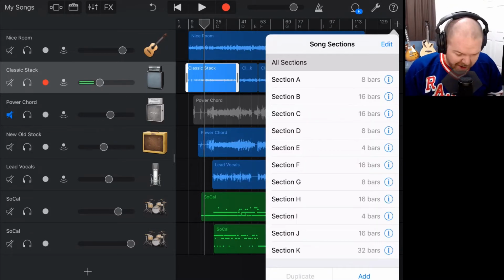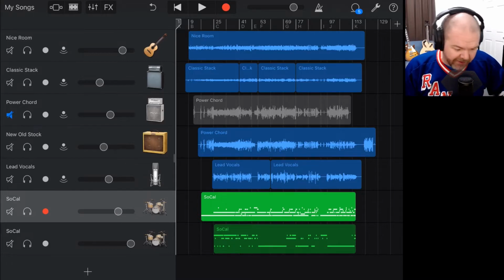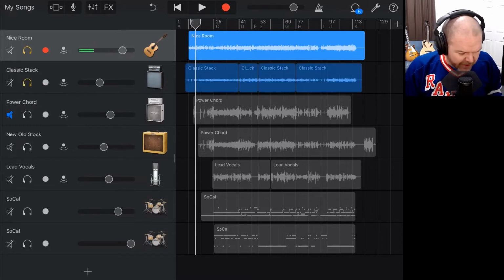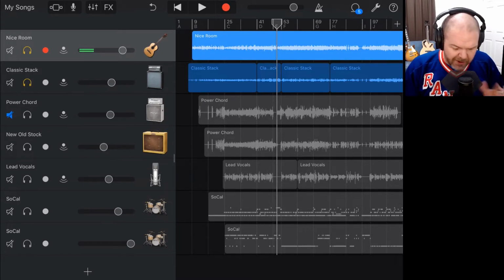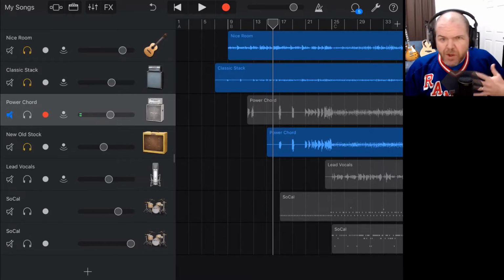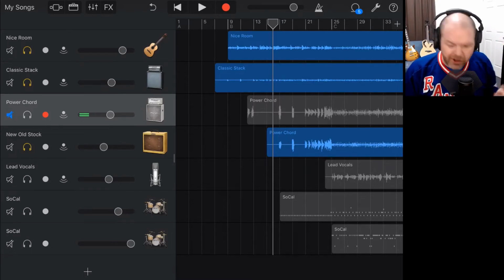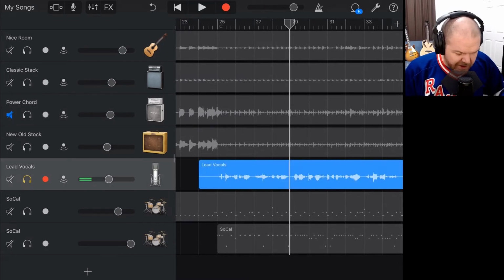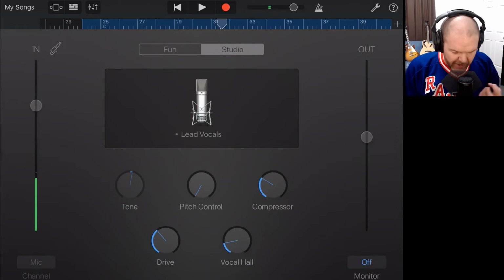Demo recording in GarageBand iOS - Songtember 07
Overview of the demo recording of my new song "Hold On' in GarageBand iOS on the iPad.

In this video, I take you through the current demo mix of my new song, which includes acoustic guitar, electric guitar, bass guitar, vocals and drums.

==  Pete Recommends ==

== Web & Social ==